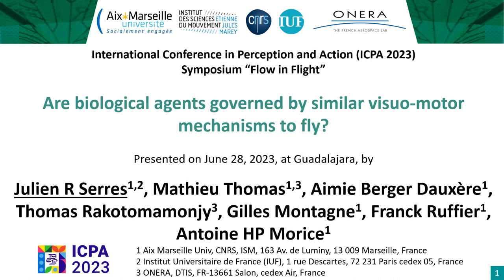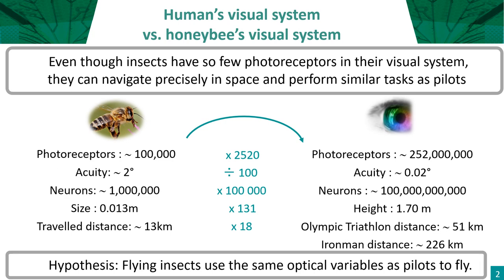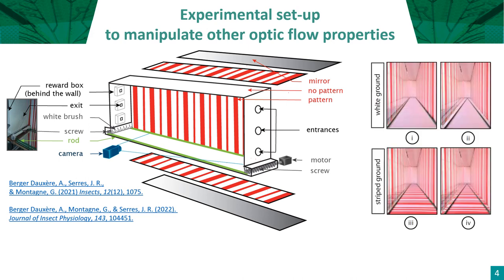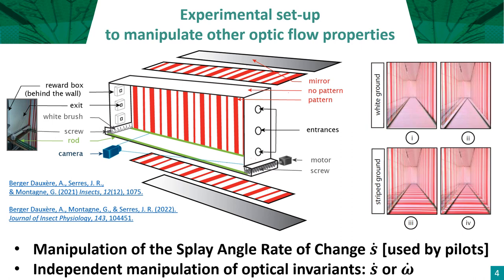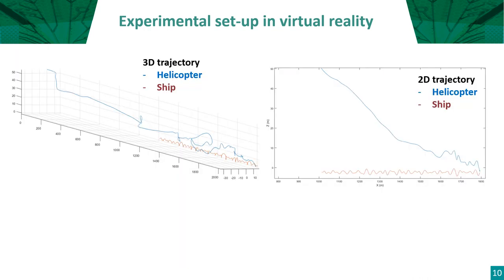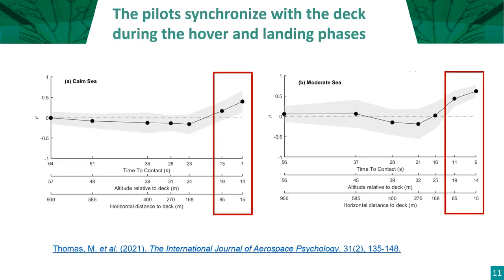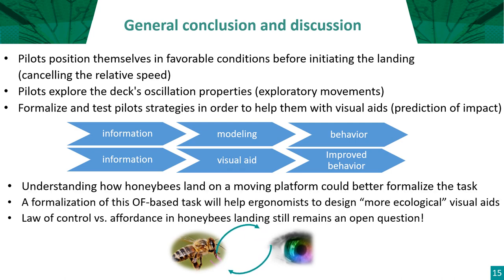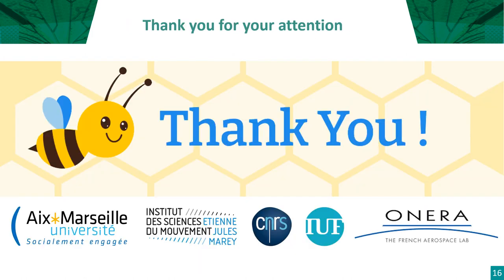Are biological agents governed by similar visuo-motor mechanisms to fly?(Julien Serres, ICPA'2023)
Julien R. Serres' talk at The XXI International Conference on Perception and Action, ICPA'2023, Guadalajara, Mexico, 27-30 June 2023.

Serres, J.R., Thomas, M., Dauxère, A. B., Rakotomamonjy, T., Montagne, G., Ruffier, F., & Morice, A. H. (2023, June). Are biological agents governed by similar visuo-motor mechanisms to fly?. In The XXI International Conference on Perception and Action (ICPA).

Abstract. While it is still impossible for flying drones to land autonomously by sight, a bee is able to land on a moving flower and a helicopter pilot is able to land on the deck of a ship. Biological agents are thus able to perform similar navigational tasks with ease despite their differences in size, inertia or visual acuity (Berger Dauxère et al., 2021). Their prowess is essentially a result of the optic flow from which optical invariants are taken to regulate their movement or make decisions. Our studies on bees show that not only is optic flow essential for their altitude control (Serres et al., 2022), but also that they are able to detect different optical invariants to control their altitude (Berger Dauxère et al., 2022), thus bringing them closer to the perceptive abilities of pilots (Morice et al., 2021; Thomas et al., 2021, 2023). Our studies on very different biological agents: bees and pilots, thus allow us to better understand how optic flow is exploited according to the agent's movement constraints. The compilation of results between these different agents allows us not only to develop "ecological" piloting aids for pilots, but also automatic pilots to robotize aircraft.

References
Berger Dauxère, A., Montagne, G., & Serres, J. R. (2023). Honeybees Use Multiple Invariants to Control Their Altitude. Insects, 14(4), 313.

Berger Dauxère, A. , Montagne, G., & Serres, J. R. (2022). An experimental setup for decoupling optical invariants in honeybees’ altitude control. Journal of Insect Physiology, 143, 104451.

Berger Dauxère, A., Serres, J. R., & Montagne, G. (2021). Ecological entomology: how is Gibson’s framework useful?. Insects, 12(12), 1075.

Serres, J. R., Morice, A. H., Blary, C., Miot, R., Montagne, G., & Ruffier, F. (2022). Floor and ceiling mirror configurations to study altitude control in honeybees. Biology Letters, 18(3), 20210534.

Thomas, M., Serres, J. R., Rakotomamonjy, T., Ruffier, F., & Morice, A. H. (2023). Visual augmentation of deck-landing-ability improves helicopter ship landing decisions. Scientific Reports, 13(1), 5119.

Mathieu, T., José, P. F., & Julien, R. S. (2021). Helicopter pilots synchronize their altitude with ship heave to minimize energy when landing on a ship’s deck. International Journal of Aviation Psychology, 35-84.

Morice, A. H., Rakotomamonjy, T., Serres, J. R., & Ruffier, F. (2021). Ecological design of augmentation improves helicopter ship landing maneuvers: An approach in augmented virtuality. PLoS one, 16(8), e0255779.